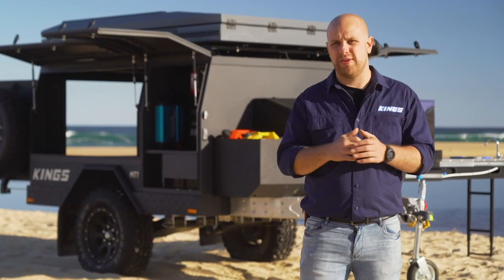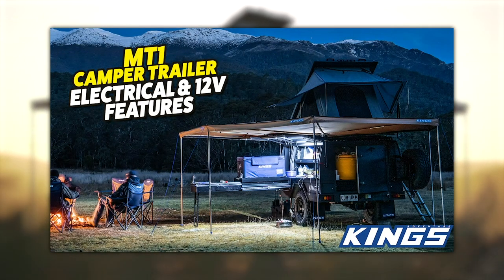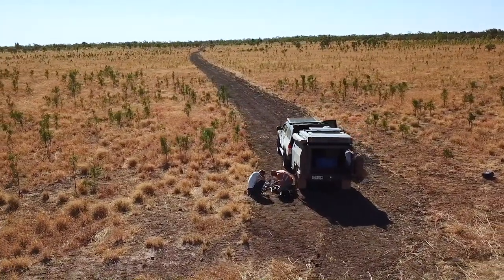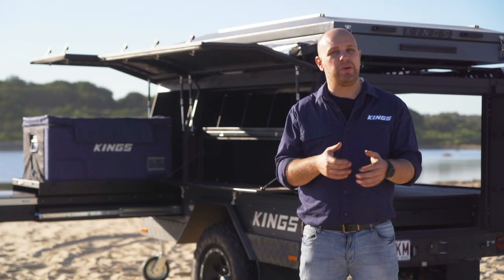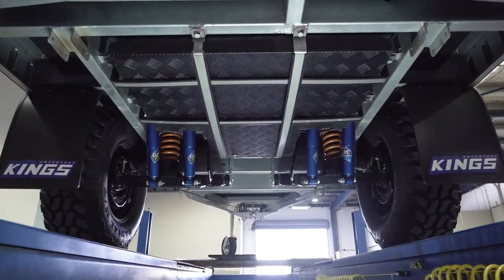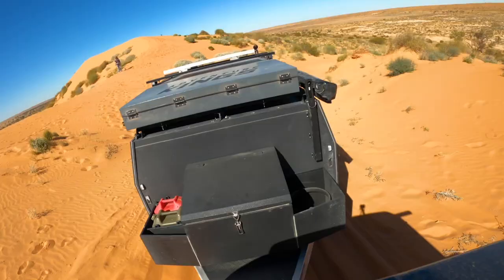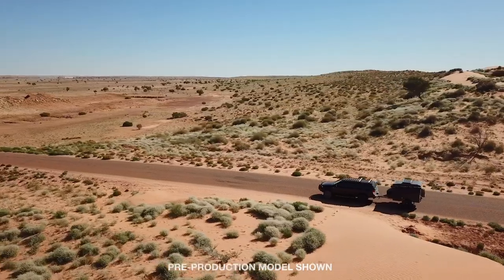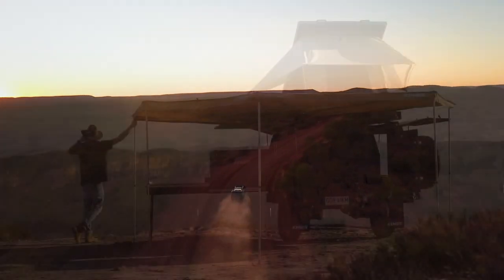Adventure Kings MT1 Camper Trailer Design Features + R&D Process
This Australian-designed and engineered camper trailer has been built to be almost endlessly customisable and modular, to allow you to set it up to suit YOUR exact needs.

► ABOUT US
4WDSupacentre is an Australian owned company offering quality 4WD, camping and outdoor products at wholesale prices. We carry a wide range of products designed to make your 4WD or camping trip that much more enjoyable. Products range from air compressors, awnings, awning tents, camping gear, exhausts, led lights, Titan rear drawers, recovery gear and heaps more!